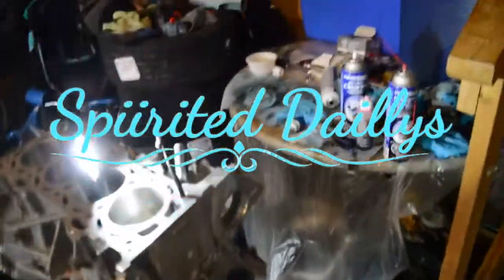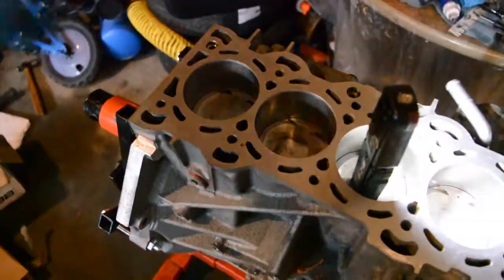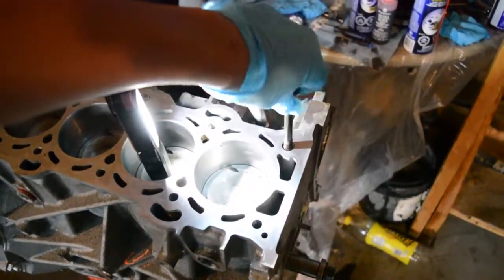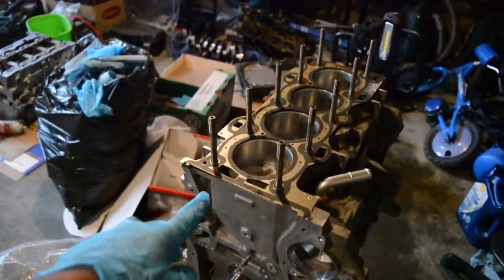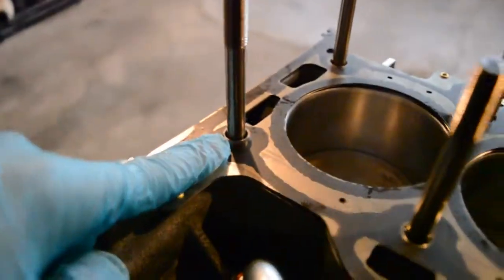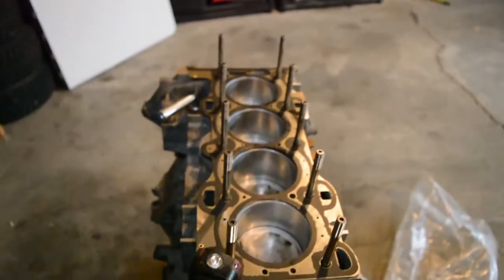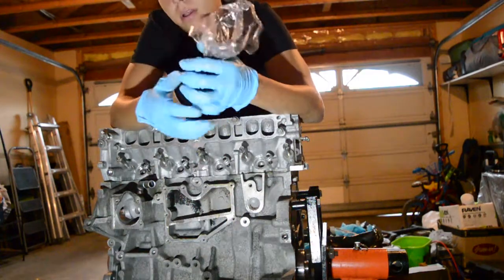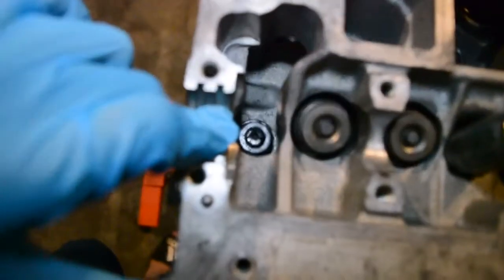Mazdaspeed Engine Build Part 7: Cylinder Head Install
Join me on my rebuild of my 07 Mazdaspeed 3!